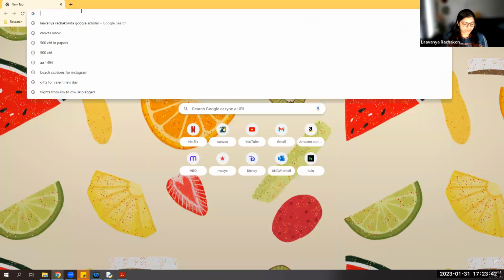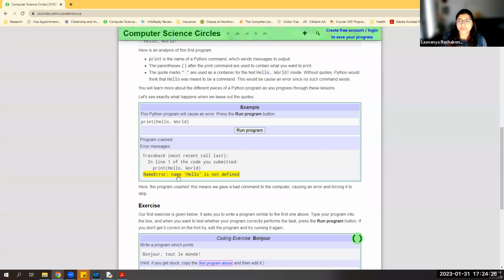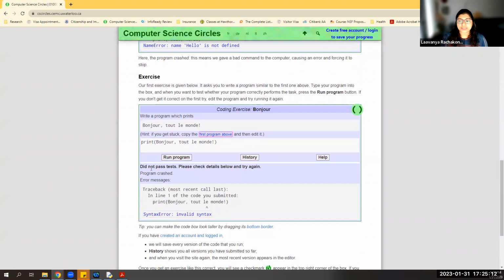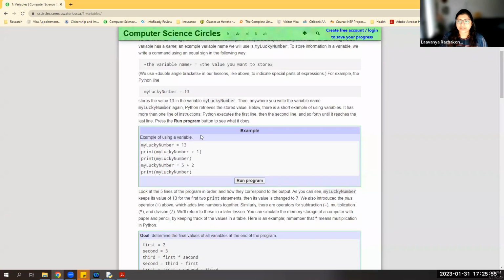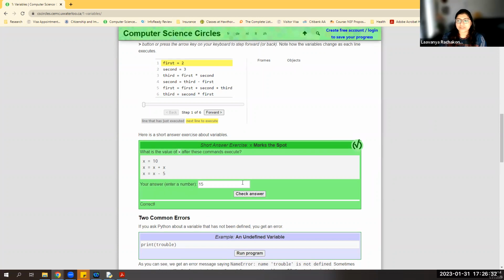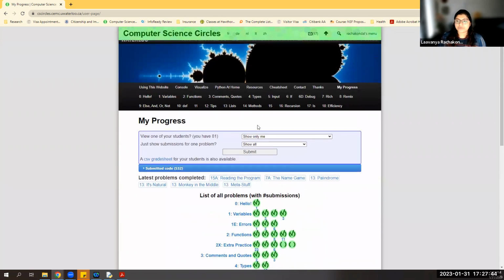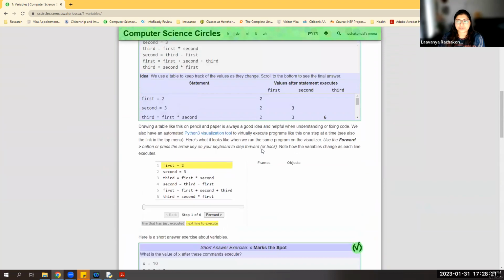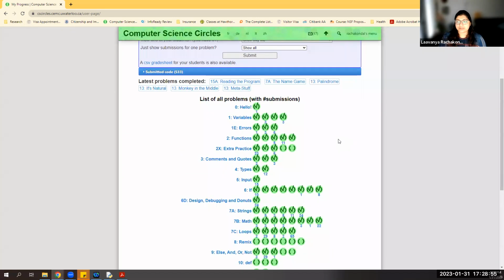CS circle Submission Guidelines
This video talks about the submission guidelines for CS circle assignments.